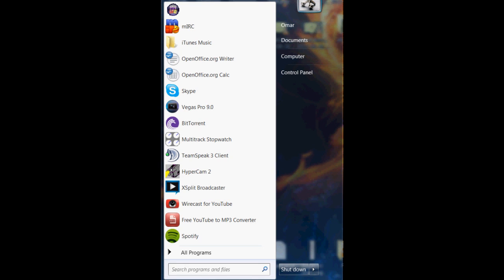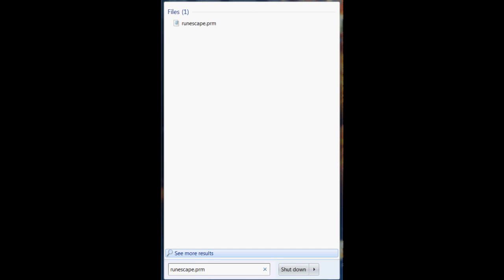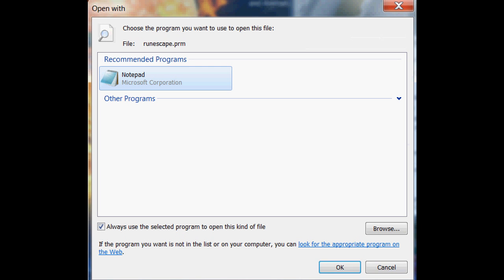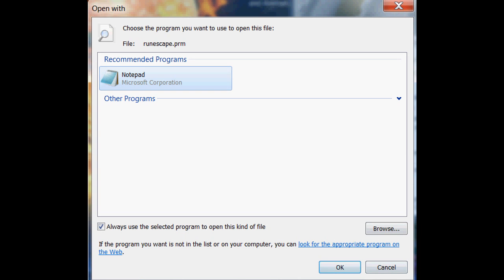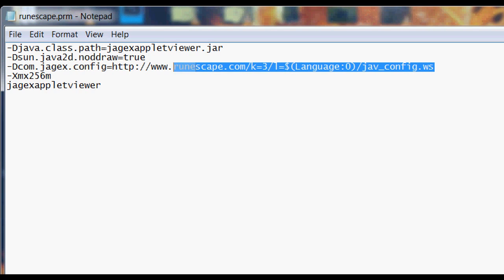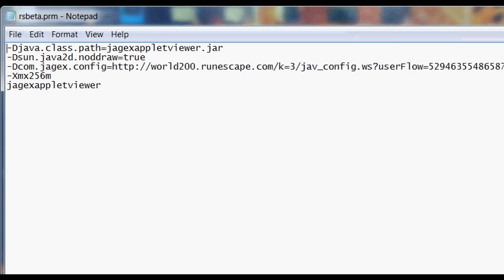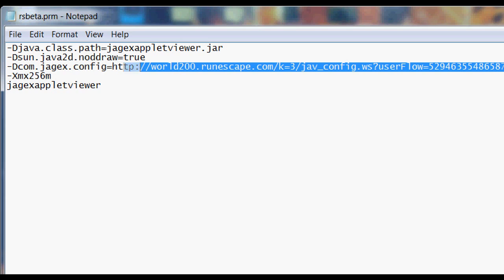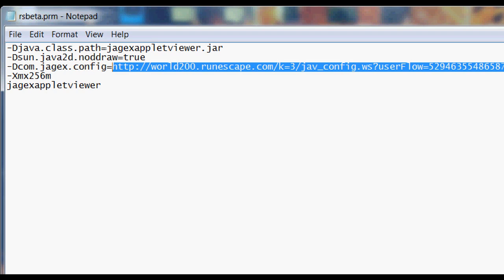How to Play the Beta on the RS Client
How to play the Runescape Beta in the client.

Step 1. Download the client if you haven't yet(check the downloads section of the rs main page)
Step 2. Open the runescape.prm file using a plain text editor like Notepad.
Step 3. Change the line that says:
Step 4. Reload the client and it will load the beta.
Step 5. If you ever want to change it back, just go to runescape.prm and change back the line of text.

If you want to make 2 separate clients follow these steps:
-Duplicate a shortcut for your runescape launcher(the default one for rs, and one for the beta)
-Right click the new shortcut and go to properties.The regular one should should say:
"jagexcache\jagexlauncher\bin\JagexLauncher.exe runescape" and change the beta one to say:
"jagexcache\jagexlauncher\bin\JagexLauncher.exe rsbeta"
-In the jagexlauncher folder, copy the runescape folder and name it "rsbeta"
-In the rsbeta folder, rename the runescape.prm file to rsbeta.prm
-Change the line of text in the rsbeta.prm file to "-Dcom.jagex.config= just like I showed for the basic guide.
-Load the new shortcut you made and it should load the beta.
-I also made an icon for the beta, it took me about 2 minutes in paint but if you like having an icon then here it is:

Huge thanks to 03data for the majority of the info in this video.

Guide for Macs:
 Right click the app and click "Show the content in this package" the option under open. Open the folder "Contents", then open the file "Info.plist" in textedit. Scroll down until you see a line similar to the one in the video except it starts and ends with -string- and -/string-. Change it just like in the video, save the file and next time you open your client it will play the beta :)
Thanks to nicolb2305 for the mac guide